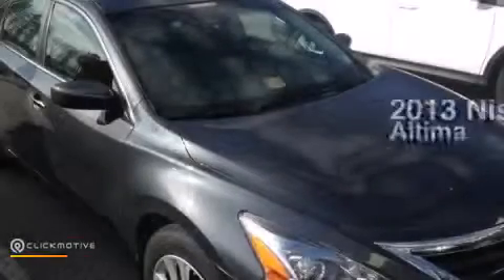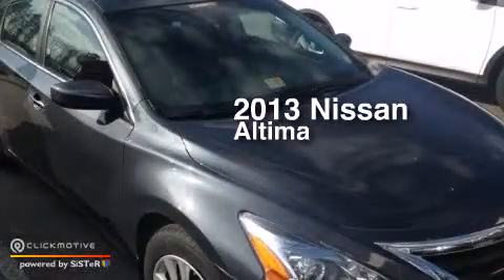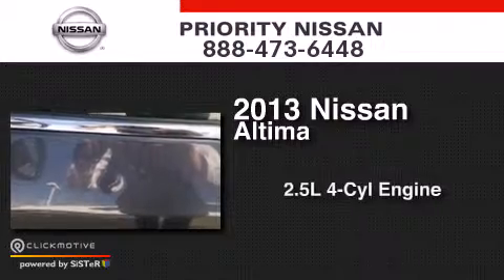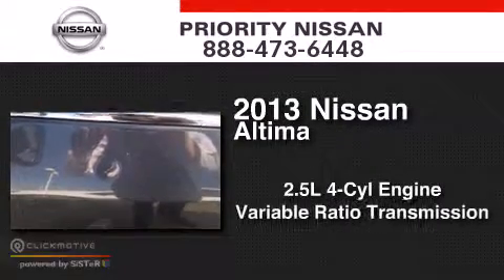2013 Nissan Altima Colonial Heights VA 23834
We have been honored to serve the Colonial Heights VA area , we promise that your experience at our dealership will exceed your expectations ! Year : 2013 Make : Nissan Model : Altima Engine : Gas I4 2.5L/152 Trans . : Variable Exterior : Metallic Slate Miles : 34,741 Interior : Charcoal Priority Nissan 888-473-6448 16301 Priority Way Colonial Heights , VA 23834